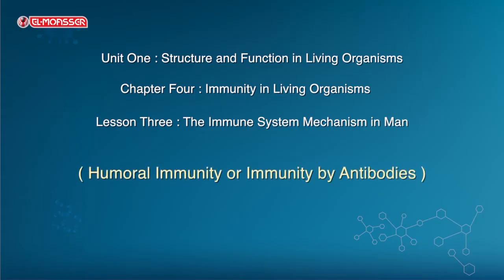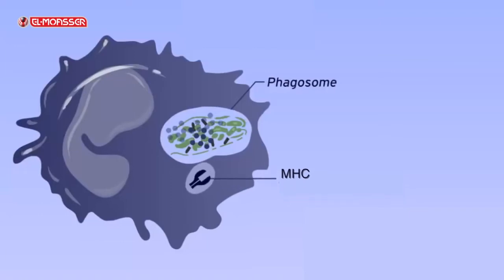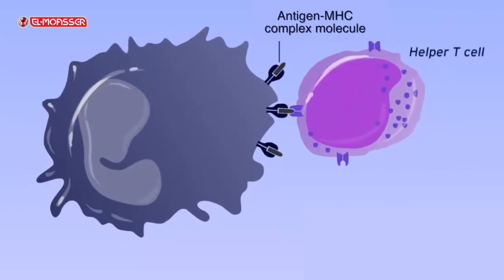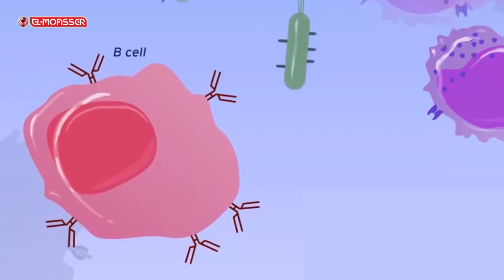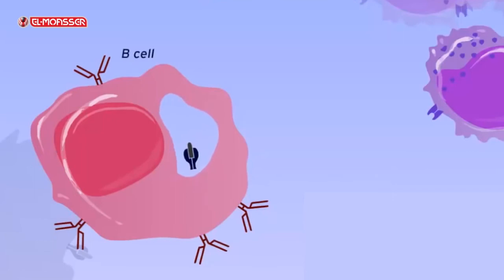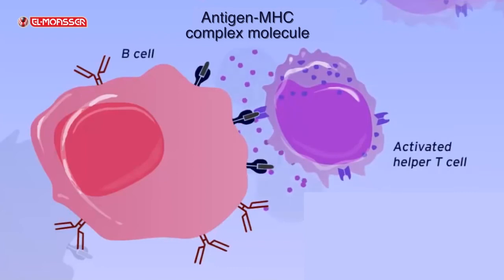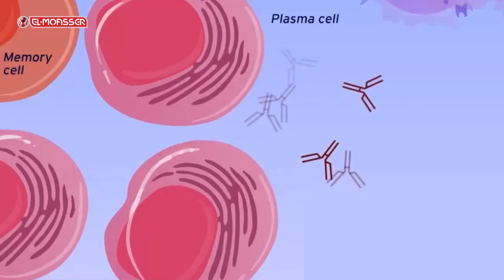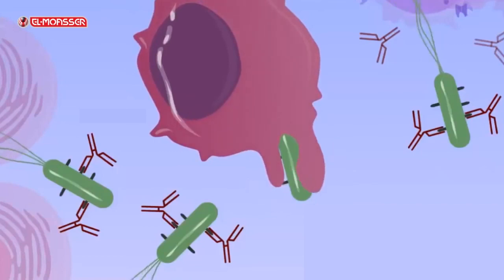Biology _ 3Sec_ humoral or antibody-mediated immunity